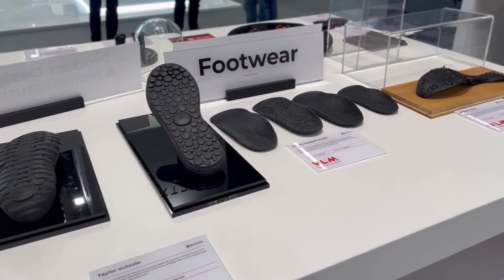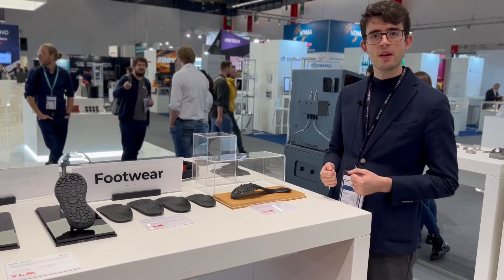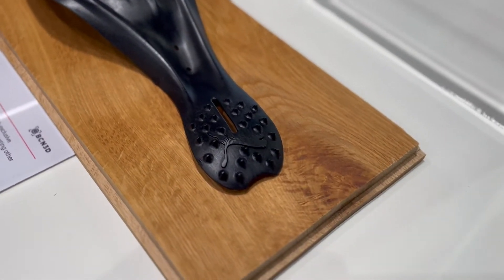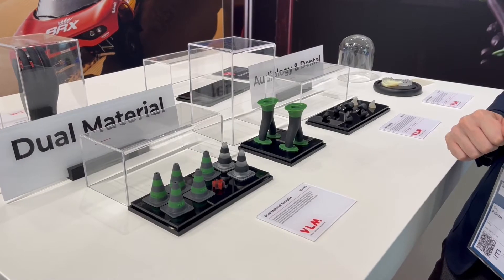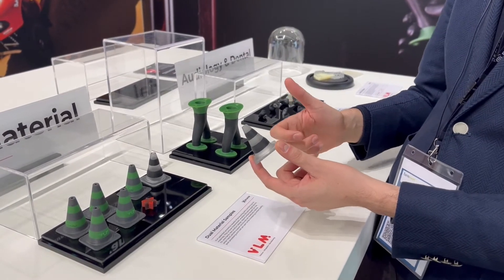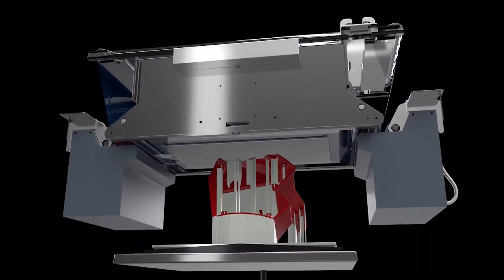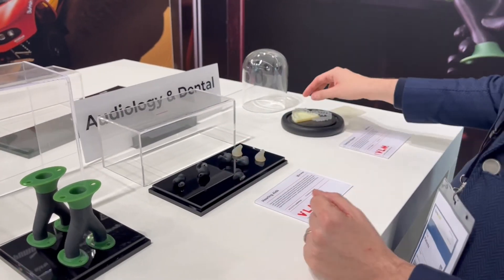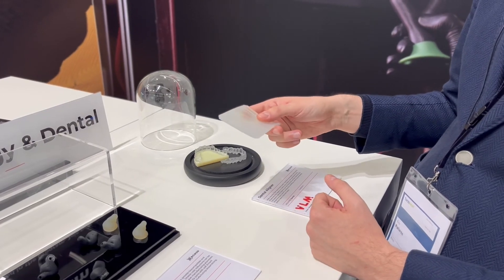Formnext 2022: BCN3D Booth Tour (Viscous Lithography Manufacturing)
Learn more about the Viscous Lithography Manufacturing (VLM)™ parts showcased at Formnext 2022 with Eric Pallarés, co-founder & CTO at BCN3D, that will guide you through some of the possibilities that these new technology offers.⏬🚀